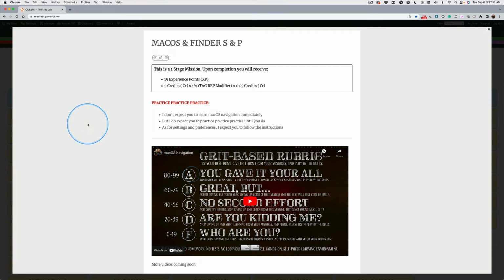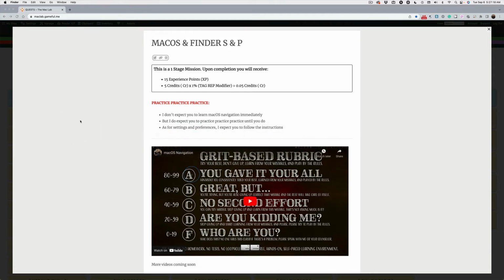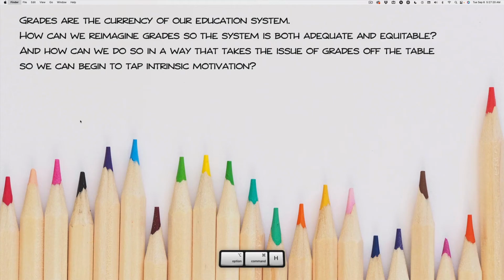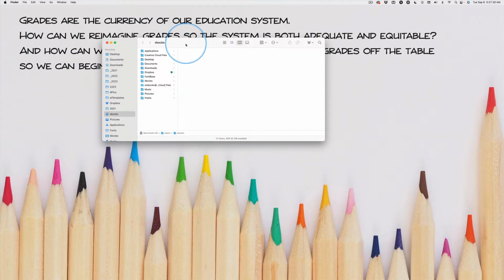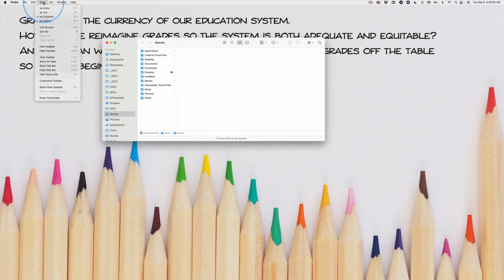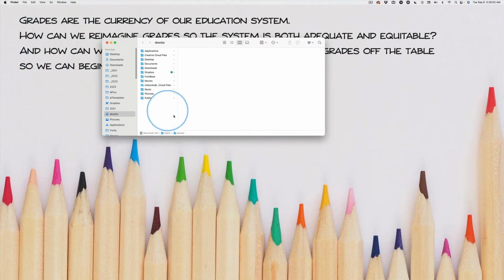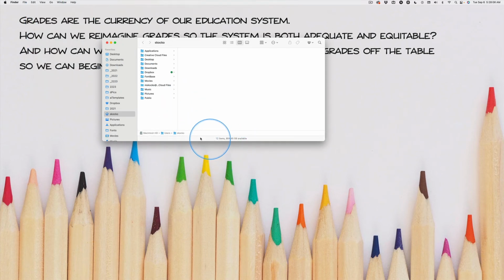Show Path Bar and Status Bar